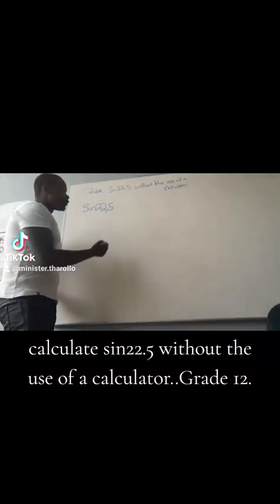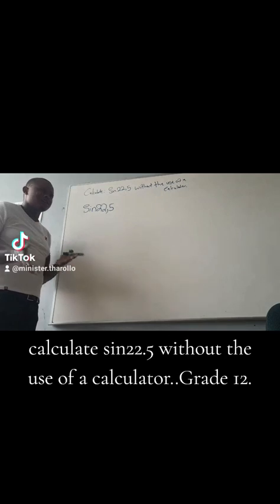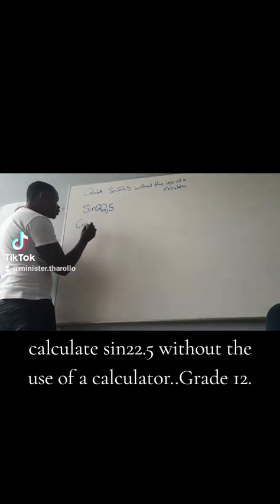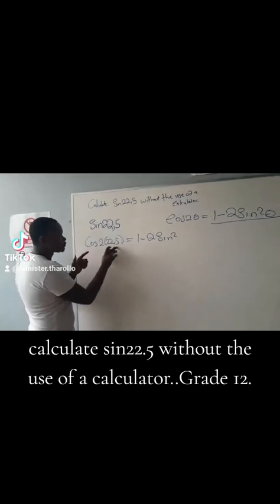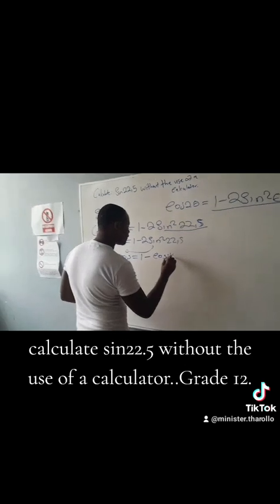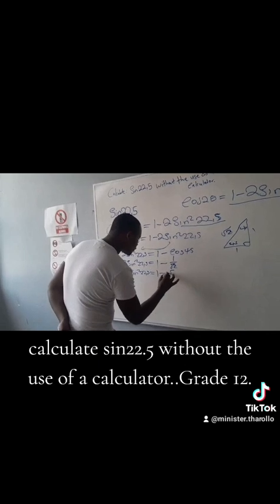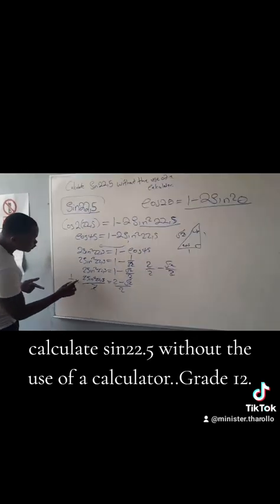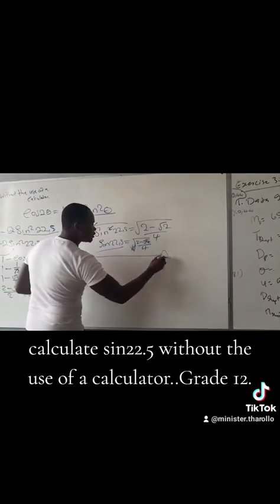Trigonometry( half angles grade 12).